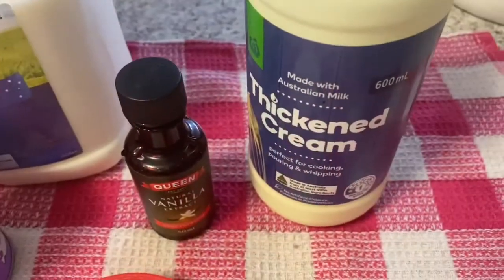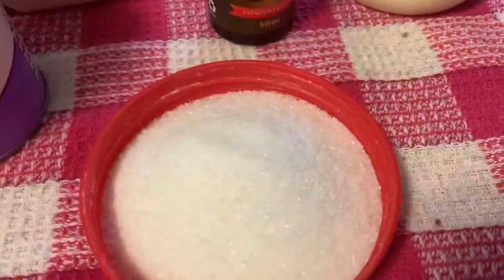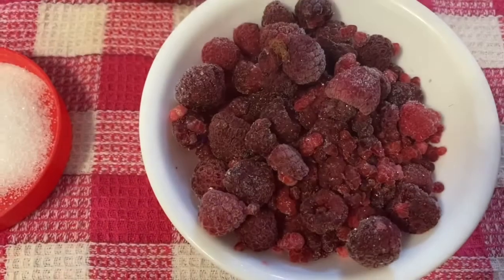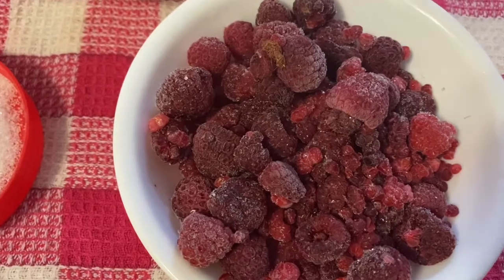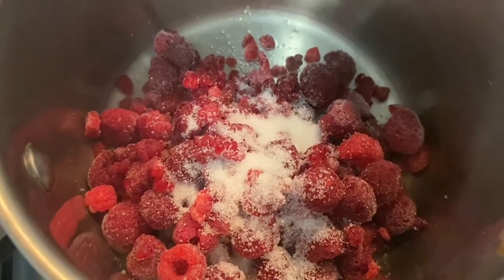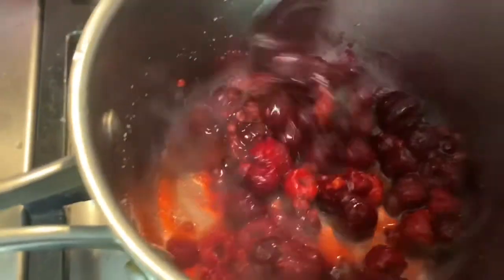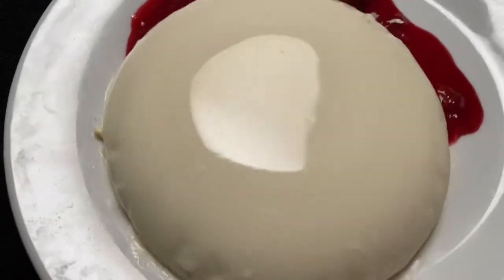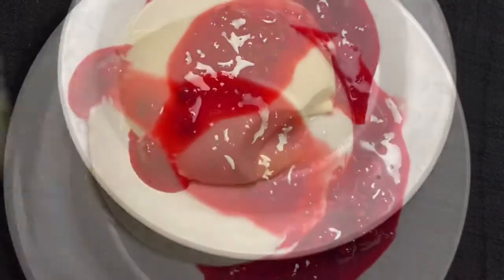Tamil. — Vanilla Panna Cotta with Raspberry coulis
Thickened cream  2 cups
Gelatine 2 tsp
Vanilla